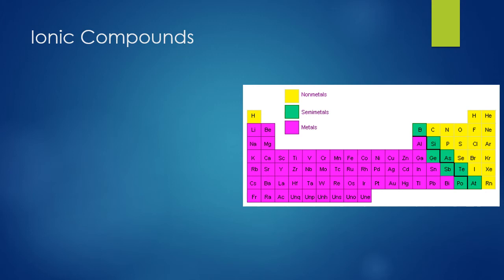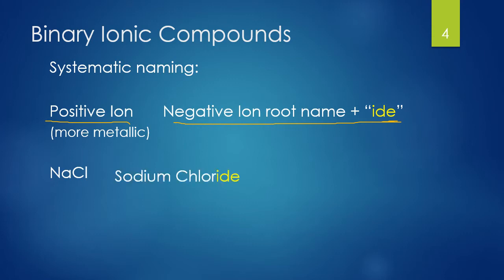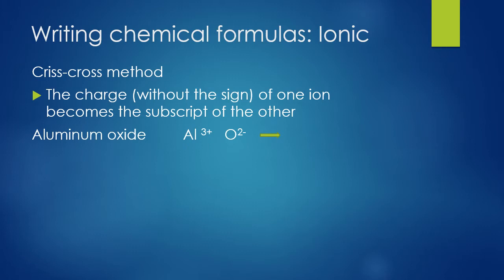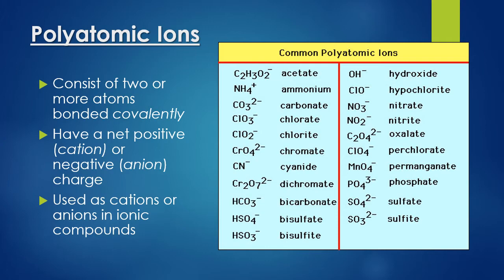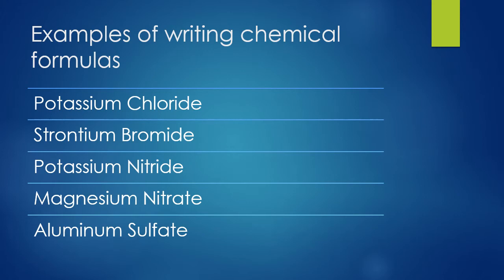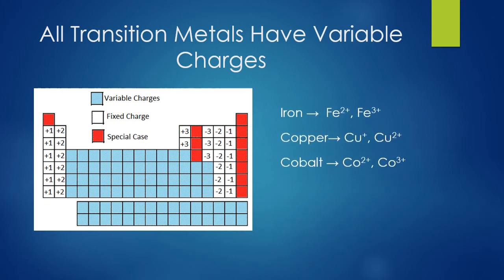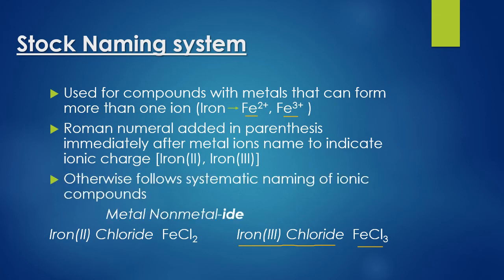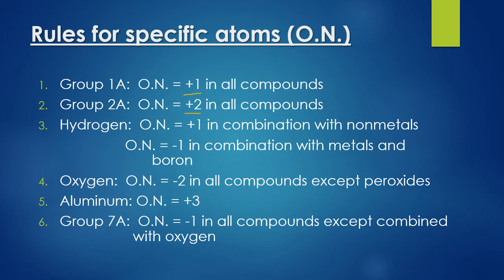PHYS 1300 CH 7 part 2 ionic compounds video